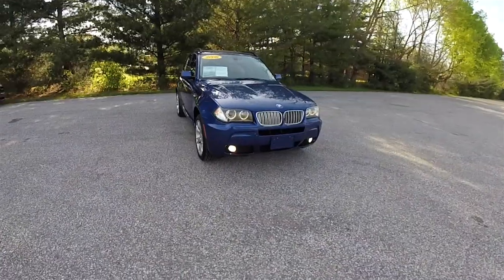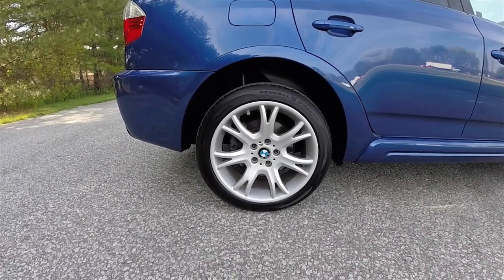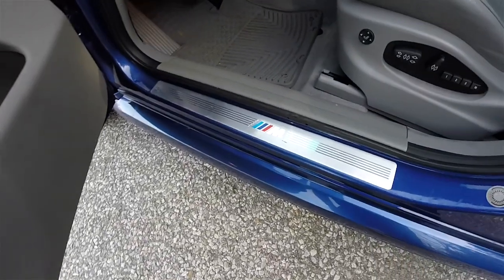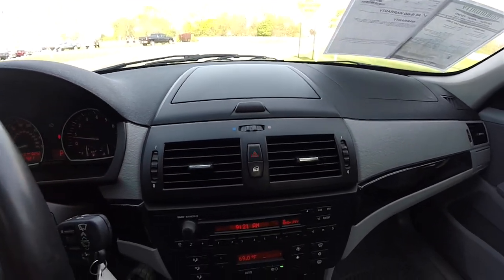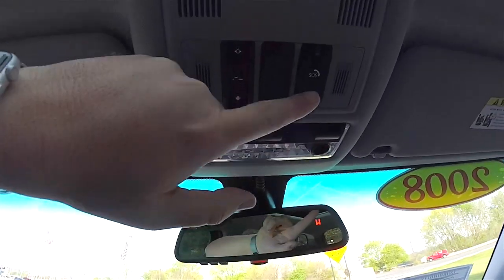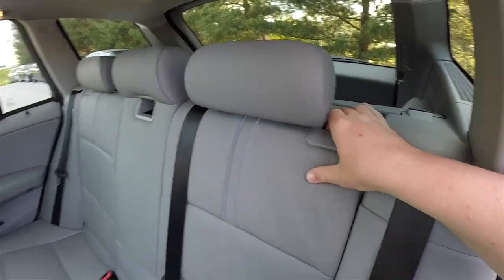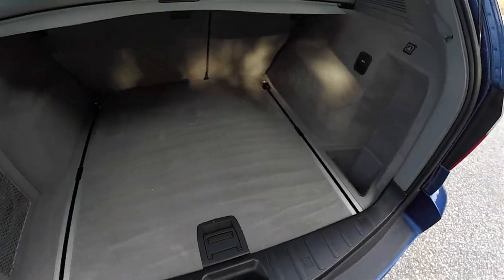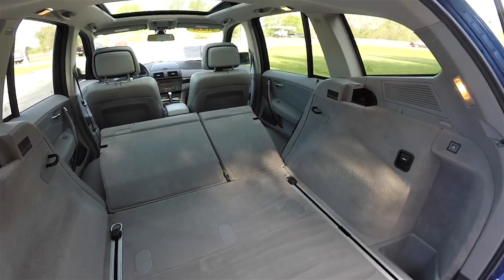2008 BMW X3 3 0si Msport AWD Blue | Martinsville, IN | Used BMW Dealer | P10805A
Used dealership in Indiana offering BMW and other models.

Located at:
Community Chrysler
555 State Rd. 37 S.
Martinsville, IN